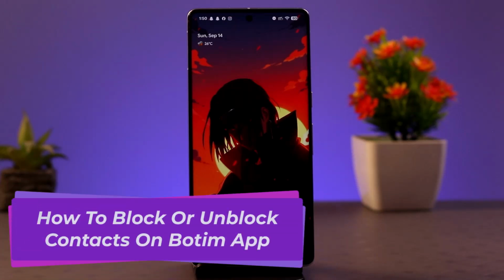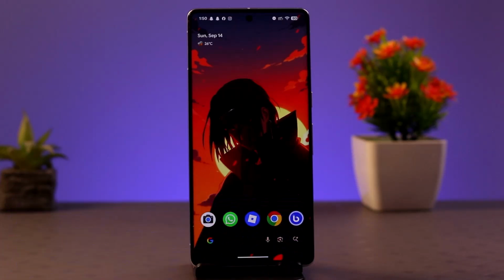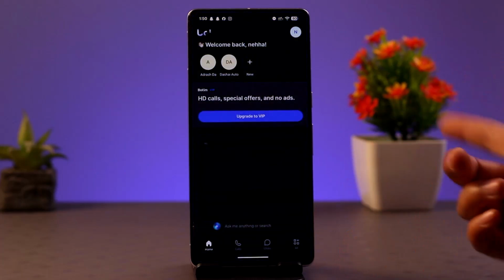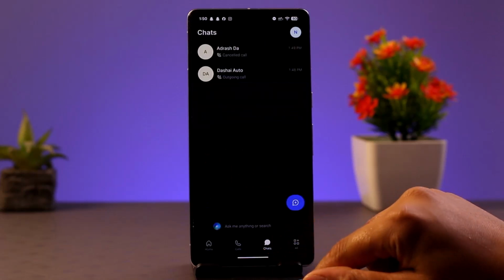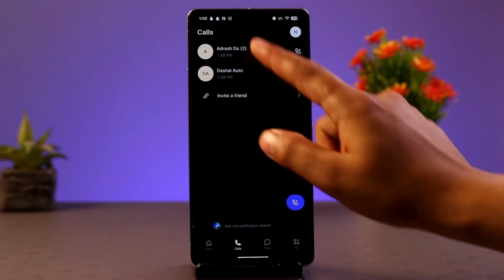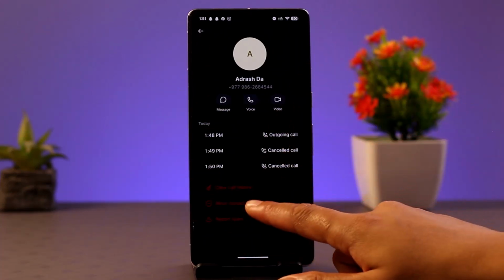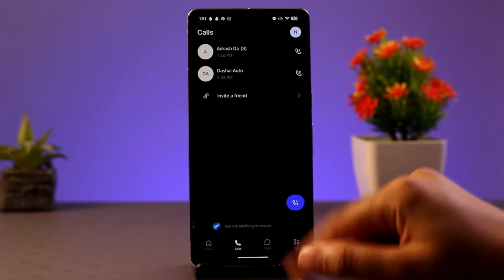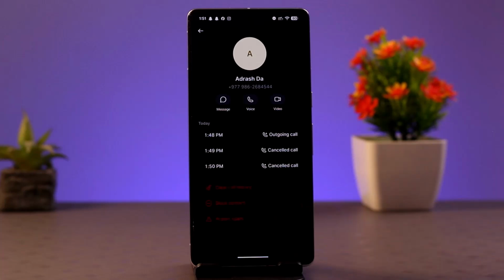How to Block or Unblock Contacts on Botim App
Blocking and unblocking contacts in the BOTIM app is a useful feature that helps you manage your privacy and control who can reach you. BOTIM is a popular messaging and calling app that allows voice and video calls, as well as text chat, but sometimes you may need to block unwanted calls or messages. In this video, you’ll learn the step-by-step process to block and later unblock a contact on BOTIM.

When you block a contact in BOTIM, that person will no longer be able to call or message you through the app. This ensures a more secure and disturbance-free experience. To get started, open the BOTIM app on your device and log in to your account. From the main interface, you can access your recent chats or call logs to find the user you want to block.

Simply tap on the person’s name to open their profile. Tap on this button to block them. After blocking, BOTIM won’t notify the user that they’ve been blocked, but they will no longer be able to interact with you through the app.

If you later decide to unblock the contact, the process is just as simple. Go back to the chat or contact profile of the person you blocked. Instead of “Block Contact,” you will now see the option to “Unblock Contact.” Tapping this will restore their ability to message or call you.

This feature is particularly helpful if you’re receiving spam calls, unwanted messages, or simply want to restrict communication with certain individuals temporarily. By learning how to both block and unblock, you maintain full control over your BOTIM experience without permanently removing contacts.

Timestamps:
0:00 Introduction
0:16 Opening BOTIM and accessing contacts
0:34 Blocking a contact
0:52 Unblocking a contact
0:59 Conclusion